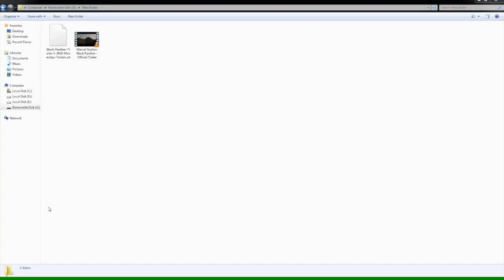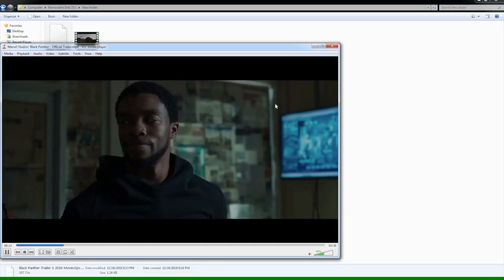Subtitles are not working in Sony TV - 100 % Working Solution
This video will show how to fix the subtitles issue in LED TV's.